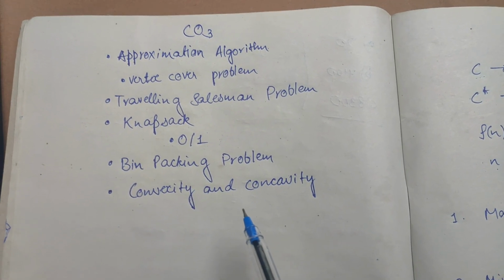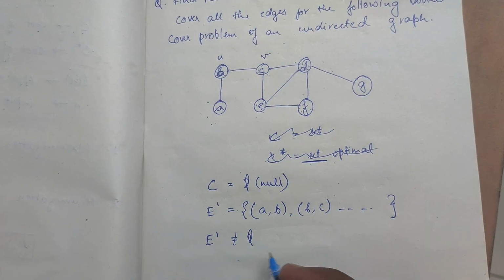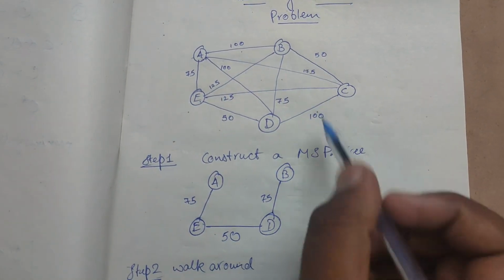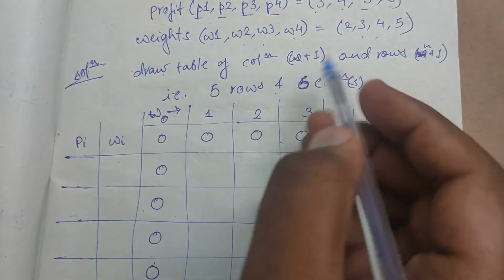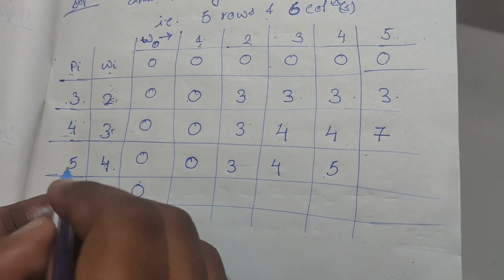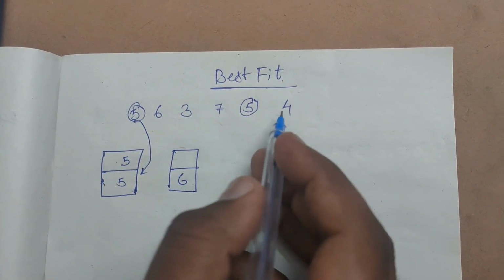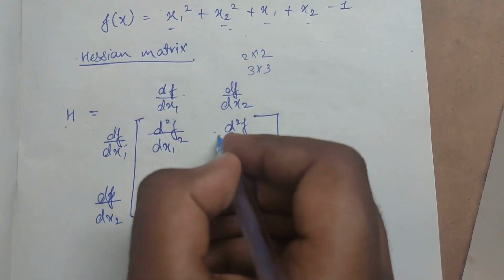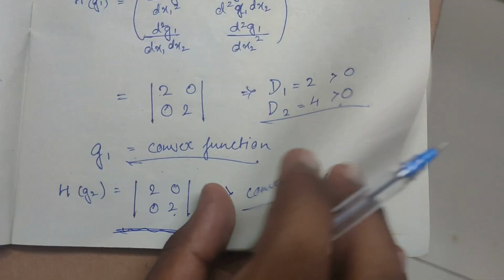Complete CO-3 || Mathematical Programming - 1 || Sasidhar || KLU